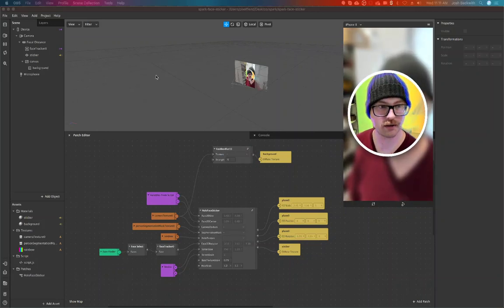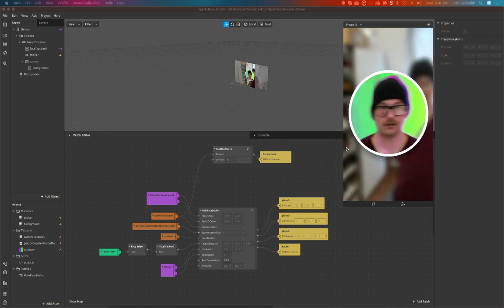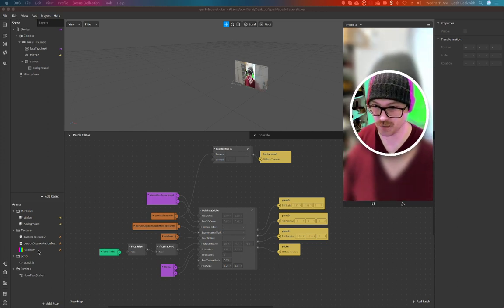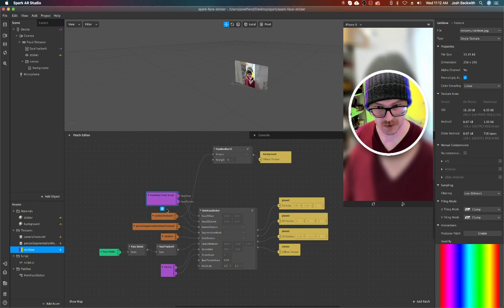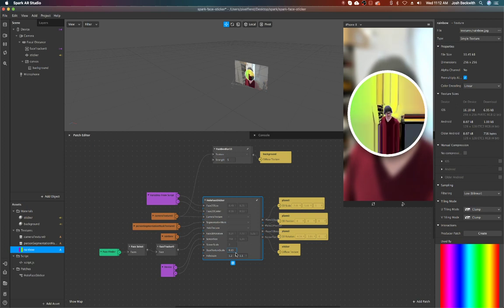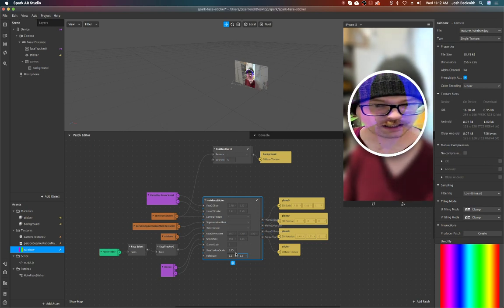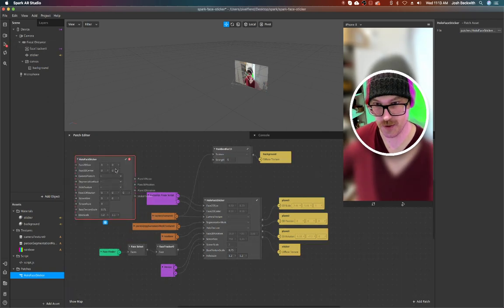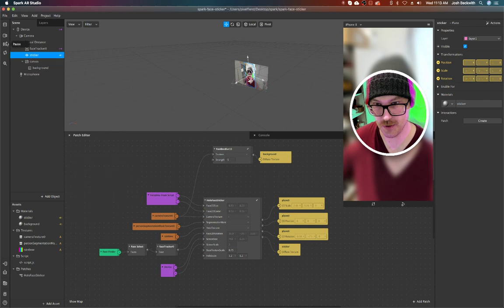Holographic Face Sticker for Spark AR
This effect tracks the user's face and keeps it centered in the sticker. There's also a holographic effect that is controlled by head rotation. Purchase includes an example project and a patch asset so you can easily add this effect to an existing project. There are a few configurable inputs: The holographic texture, base texture scale (how big the face is on the sticker), and the holographic effect scale (see the demo video).